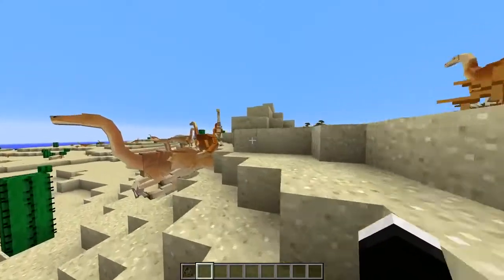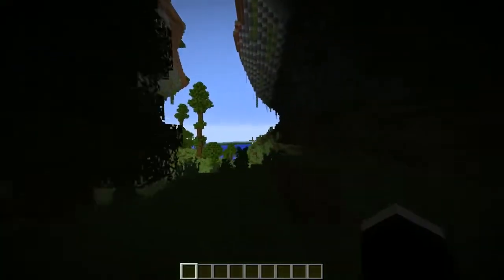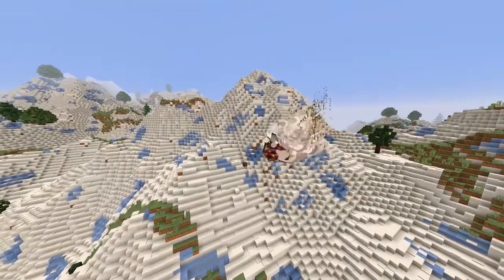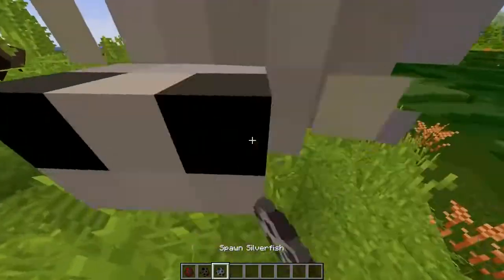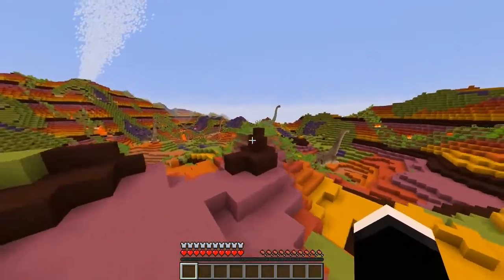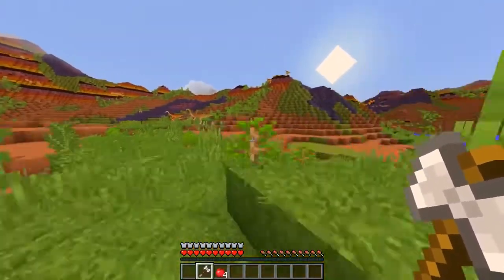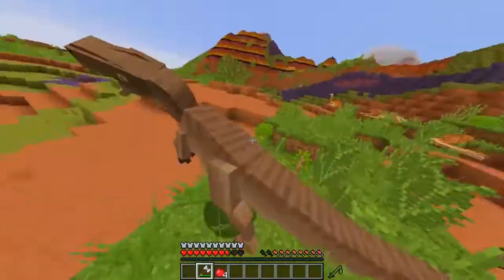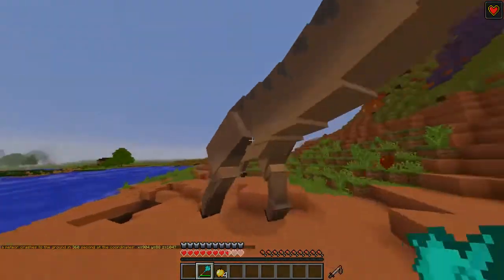How To Turn Minecraft Into A Jurassic Survival Game mods minecraft DOWNLOAD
How To Turn Minecraft Into A Jurassic Survival Game

8K RESOLUTION Modded Minecraft Gameplay With Ultra Shaders (Yes Really)
10 Amazing Minecraft Mods You Have Probably Never Heard
10 Awesome Minecraft Mods You Have Probably Never Heard
10 Minecraft Mods Every Player Should Have Installed
10 Minecraft Mods PewDiePie Should Play With
10 Minecraft Mods That Add Amazing New Features To The Game
10 Minecraft Mods That Make Caves Actually Fun To Explore
10 Minecraft Mods You Will Need To Storm Area 51 Successfully
10 More Minecraft Mods Every Player Should Have Installed
10 More Minecraft Mods That Make Caves Actually Fun To Explore
Believe It Or Not, This IS Minecraft
How to Recreate Hytale in Minecraft (Newest Version)
How To Turn Minecraft Into A Medieval Fantasy Game
How To Turn Minecraft Into A Nuclear Wasteland Survival Game
How To Turn Minecraft Into A Post Apocalyptic Horror Game
How To Turn Minecraft Into The Ultimate Survival Game
Minecraft 10 Mods Every Modpack Should Have Installed
Minecraft Mods That Should Be Included In The Game
Minecraft Mods That Transform The Game Completely
Minecraft NextGen Shaders _ 64X Render Distance [4k_60FPS]
Minecraft Ray Tracing NoCubes Mod Make Real Life Look Bad
Minecraft Ray Tracing So Beautiful Only A NASA PC Can Run It
Minecraft Ray Tracing Ultra Resolution Textures is Unbelieveable
Minecraft Shaders That Will Run On Almost Anything
Minecraft Ultra Shaders Stratum 2048x Textures Looks Like Real Life
Minecraft Vanilla vs SEUS PTGI E6 Ray Tracing [4k_60FPS]
Minecraft Vanilla vs SEUS PTGI E7.1 Ray Tracing [4k_60FPS]
My Personal 10 Favorite Minecraft Mods Of All Time
Next Gen Minecraft Graphics Cinematic (2019) 4K
These Minecraft Dimension Mods Are BETTER Than The Nether
This Minecraft Video Is Extremely Relaxing
Top 10 Minecraft Mods (1.12.2)
Top 10 Minecraft Shaders - 2019
Top 10 Minecraft World Generation Mods